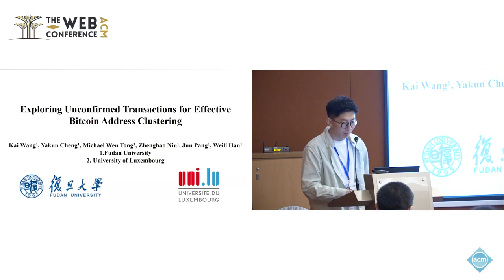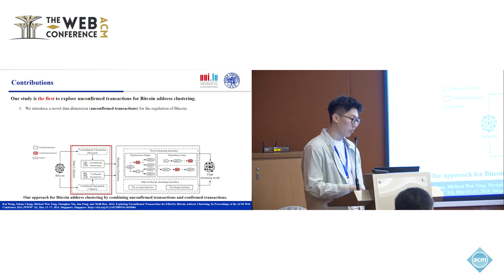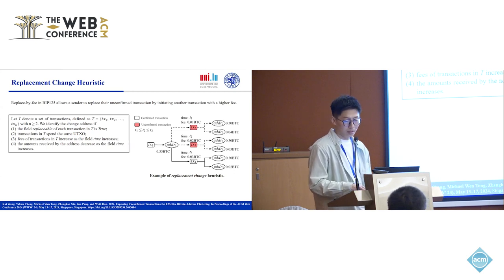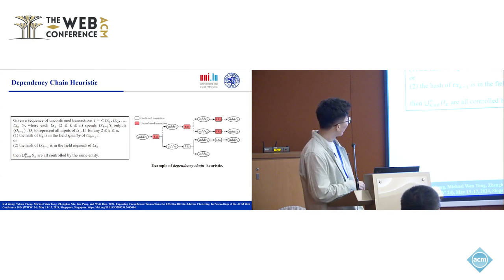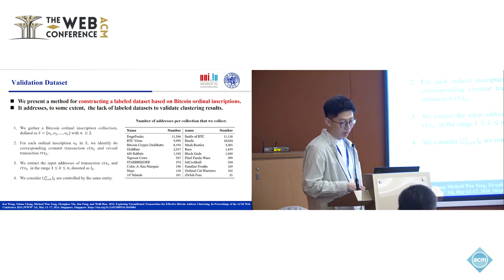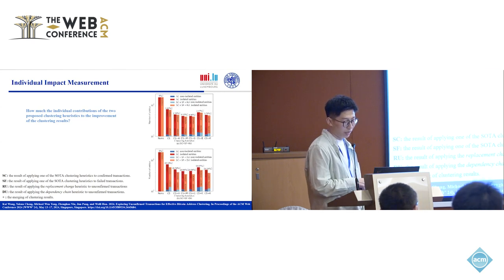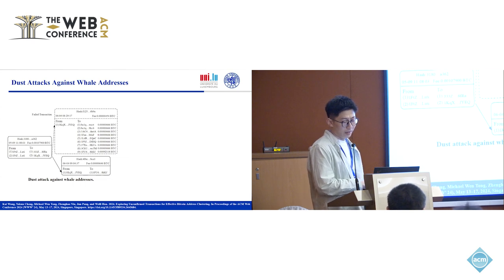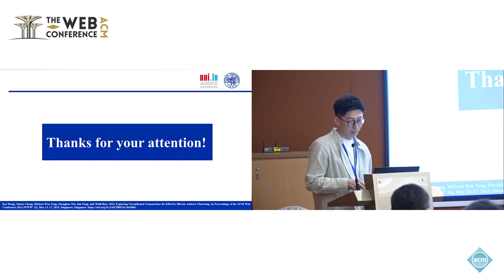Exploring Unconfirmed Transactions for Effective Bitcoin Address Clustering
Kai Wang, Fudan University, Shanghai, China